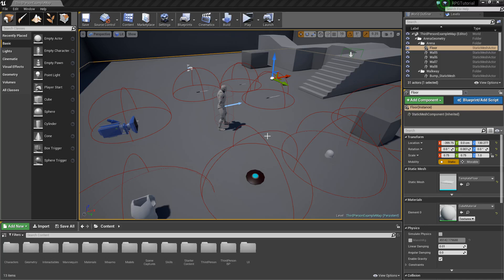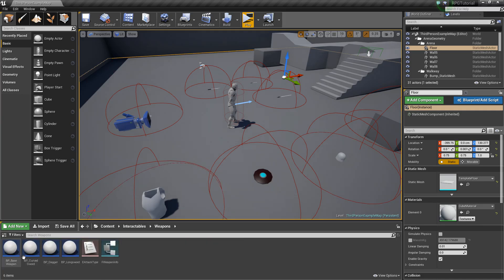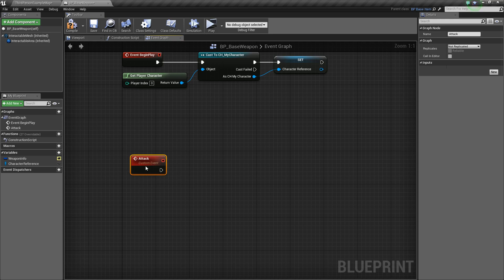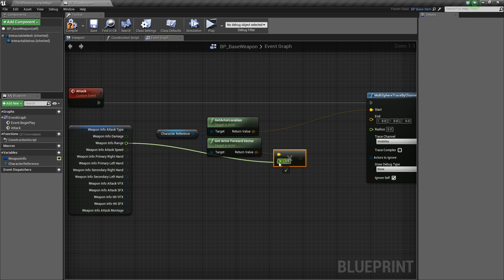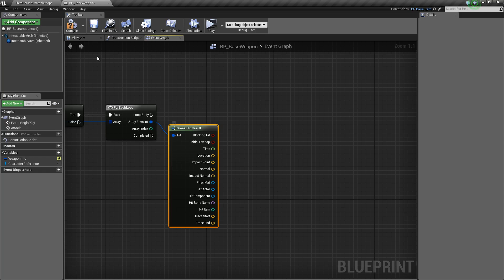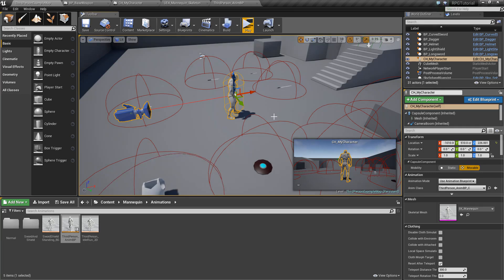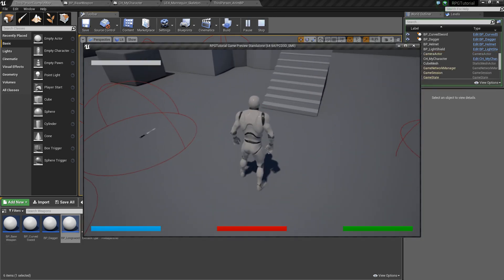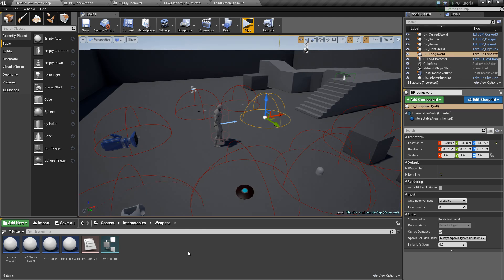Unreal Engine 4 - Applying Damage with Attacks (Part 29)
In this video we look at applying damage from our combo attacks and we use Anim Notifies to do so.